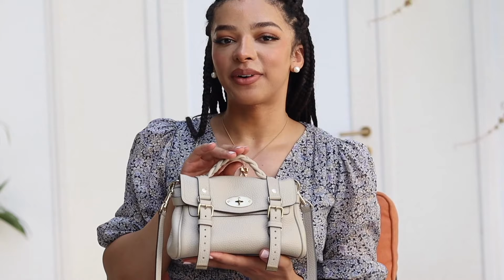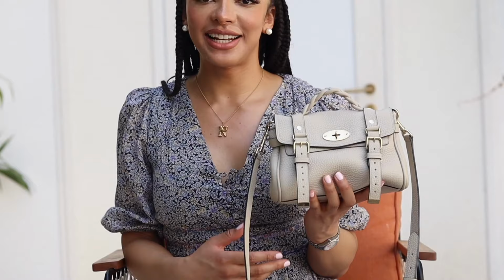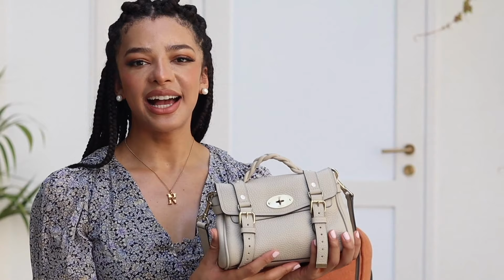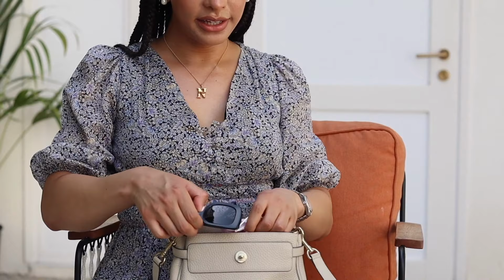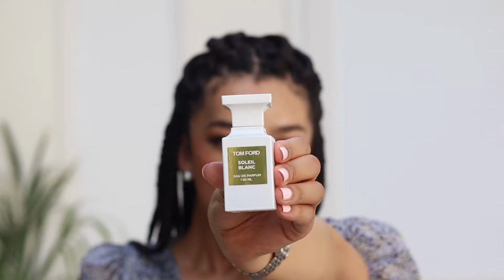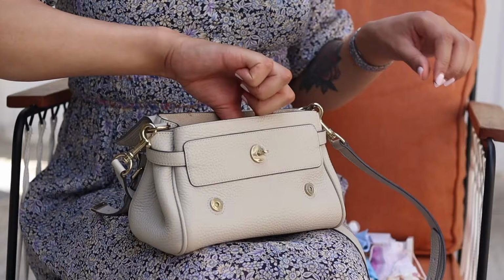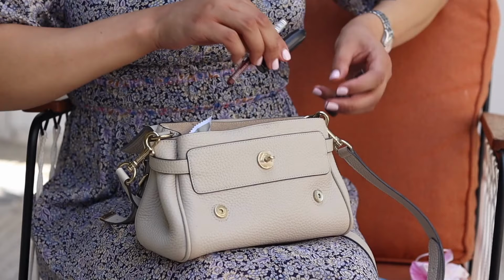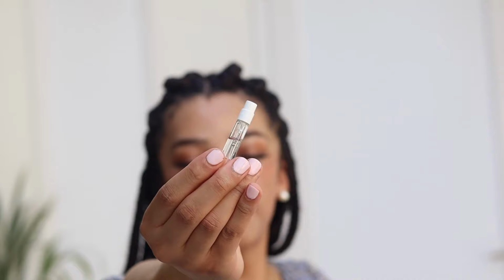Wear and tear mini Mulberry Alexa + what's in my bag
Hi all,

This is an update on my Mulberry Mini Alexa bag that I took with me to Greece. Im going to discuss wear and tear and what I carry with me in my bag while on holiday. The essentials.

This bag has brought my life so much joy it honestly makes me so happy to wear it and I will treasure it forever.